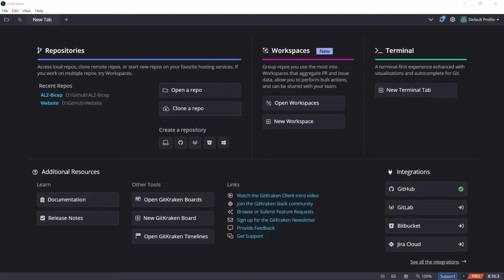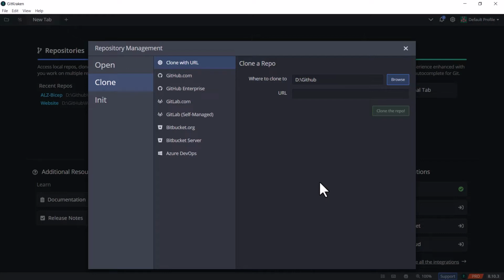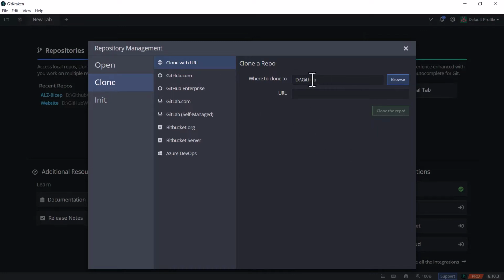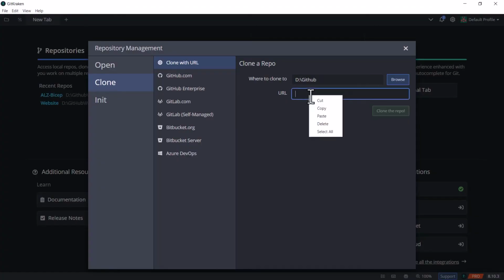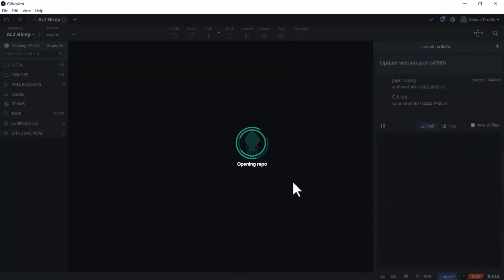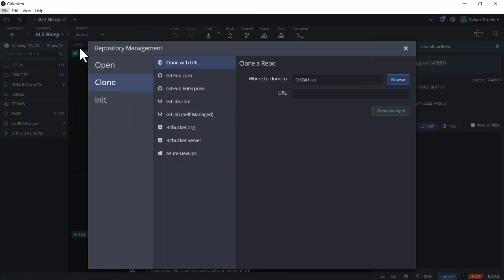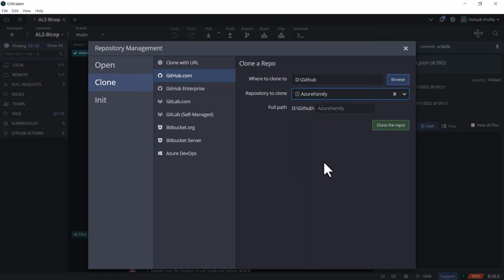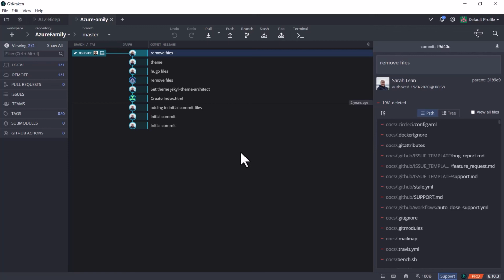Clone a repository with GitKraken | GitKraken Tutorial 2022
Join Sarah as she walks you through cloning a repository using the GitKraken client.